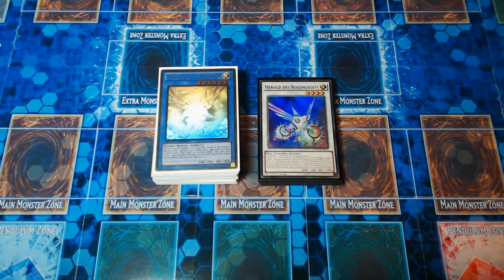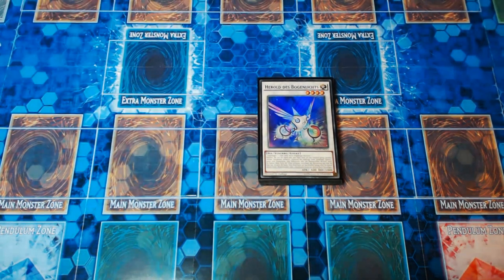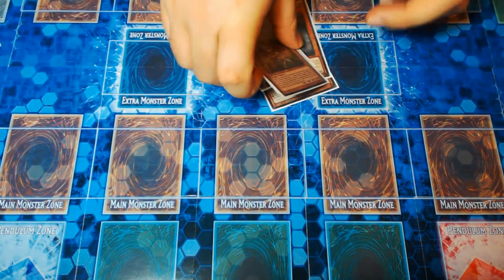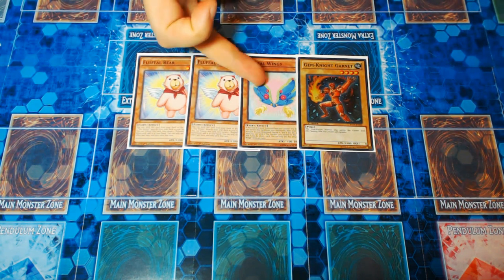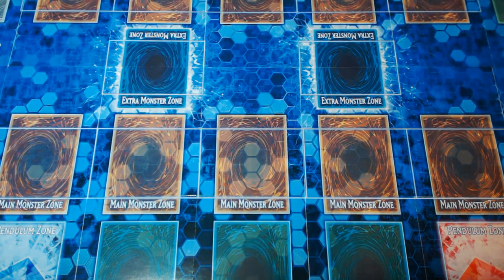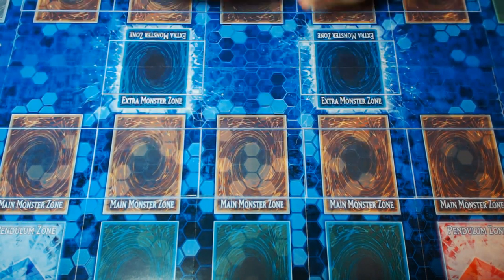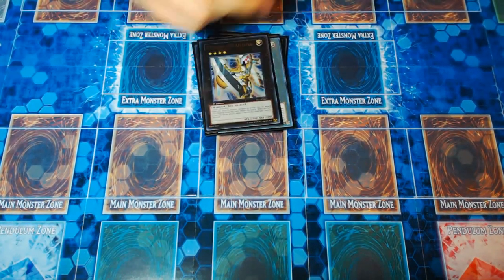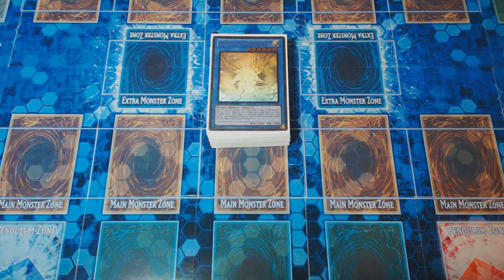Yu-Gi-Oh! Herald of Perfection Deck Profile (Updated Post COTD)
Today I am here to bring you guys an updated yugioh deck profile for Herald of Perfection. This is a decklist I've been messing around with a bit since it's very easy to just solitaire it for yourself and have a blast killing time. I believe this build to be the very best at doing that especially. It truly doesn't matter what or who your opponent is, if you go first and open well none of it matters. Which is ideal for me currently since I am going to zero events until we get a banlist.